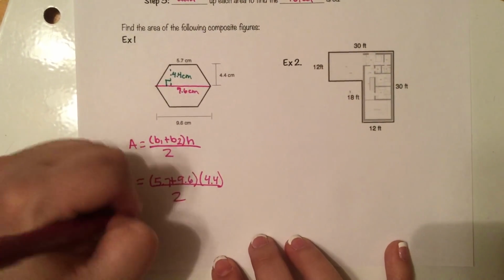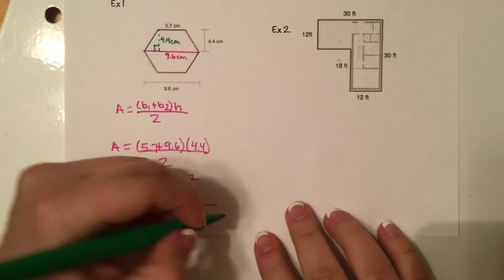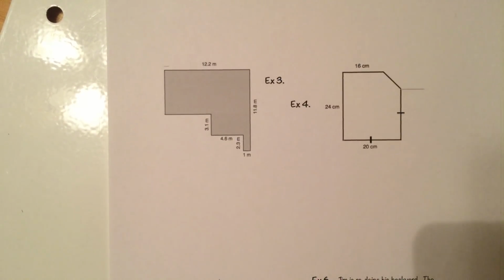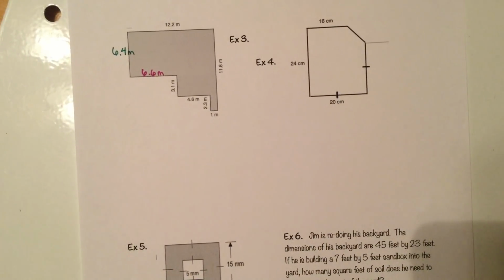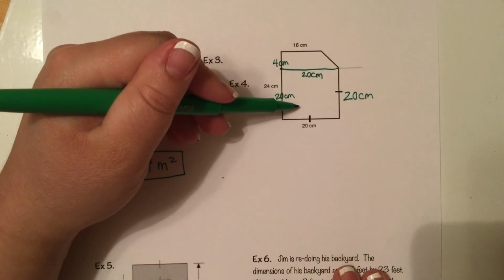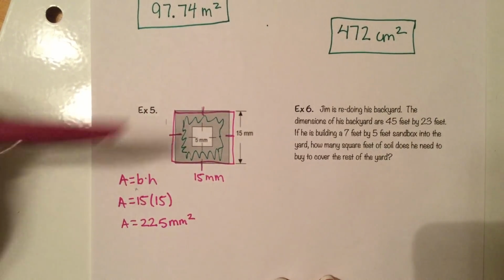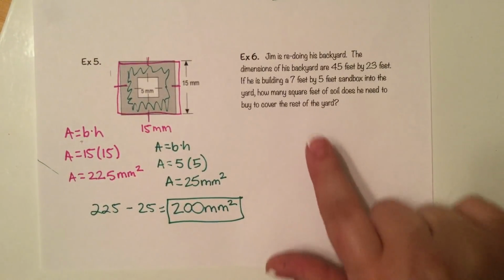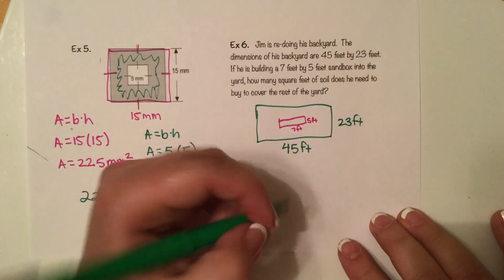Lesson 3 - Area of composite figures Notes